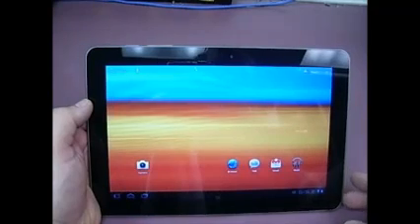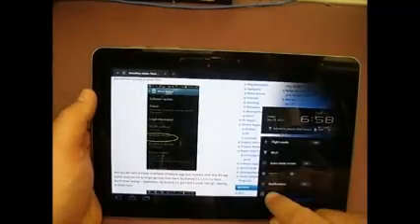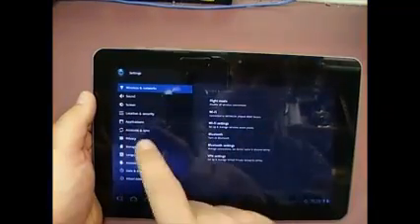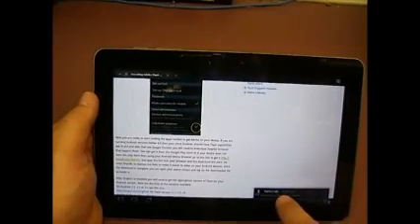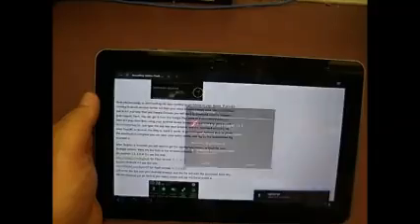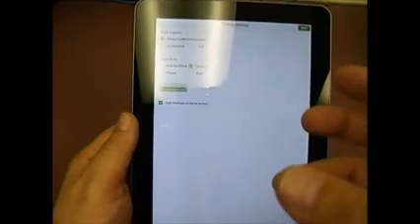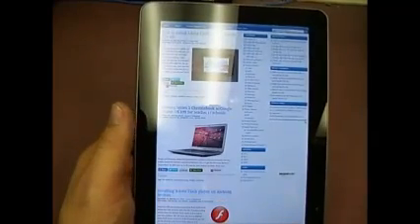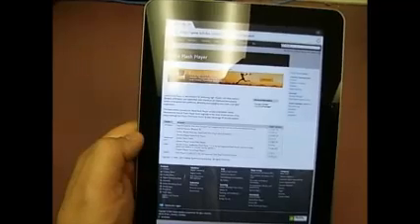Installing Adobe Flash player on an Android Device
If your Android device does not have Adobe flash player and a compatible web browser installed you can not use sites such as Youtube, no Facebook games or other sites that rely on Flash to provide the content. In this article and web article we will show you how to download and install the needed components to add this functionality to your Android device. The links used in this video can be found at our web or at the following link from your Android devices web browser